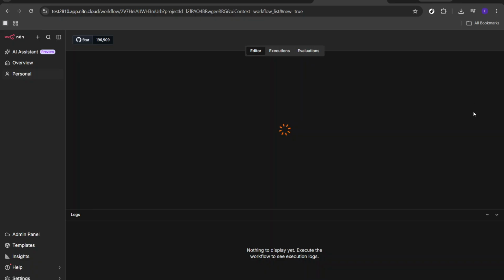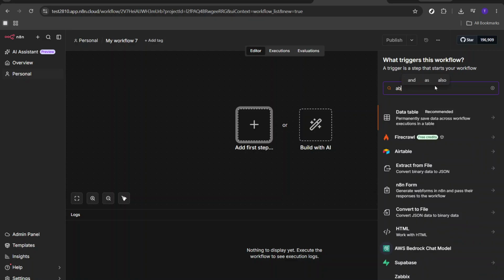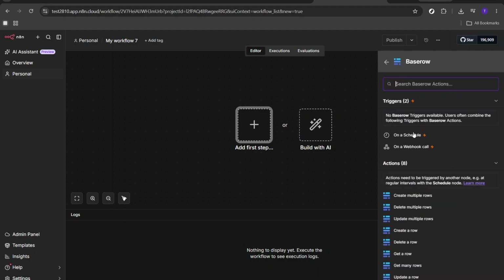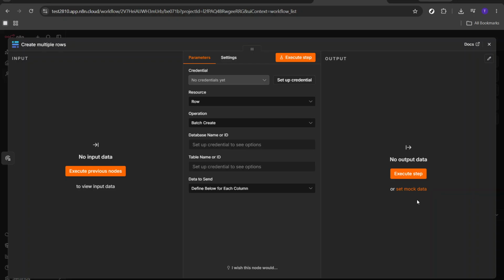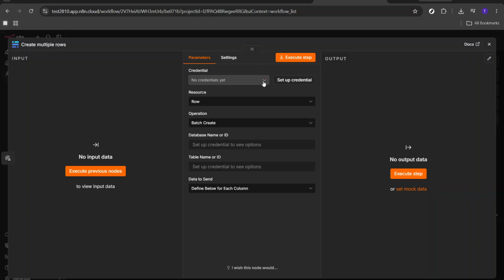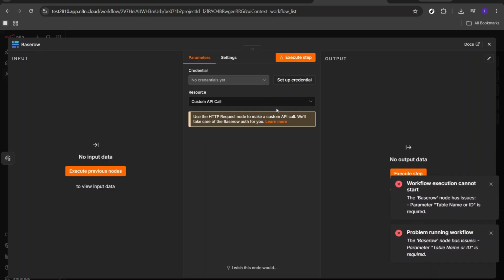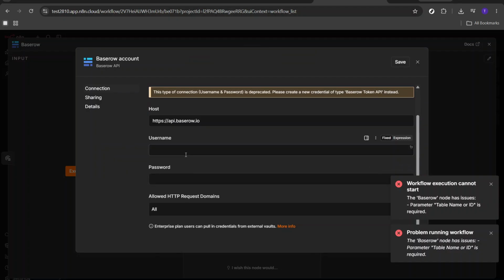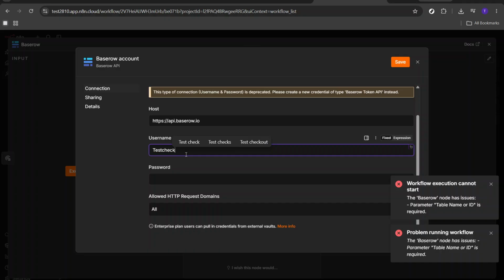How To Connect Baserow To n8n